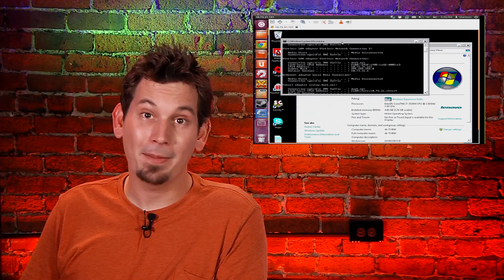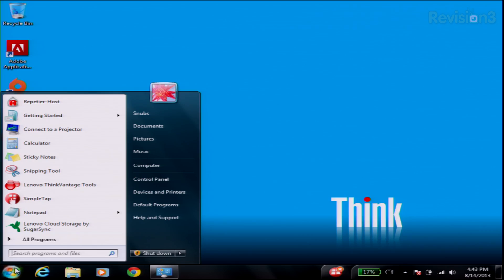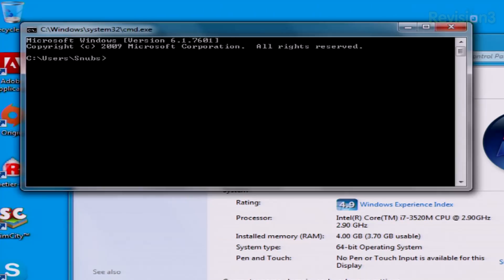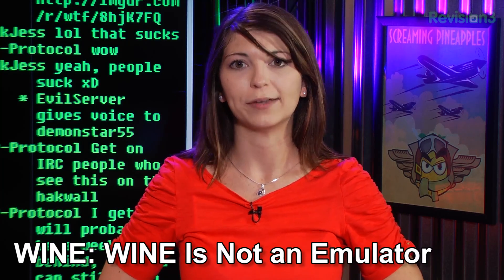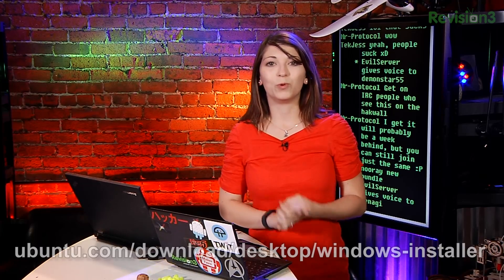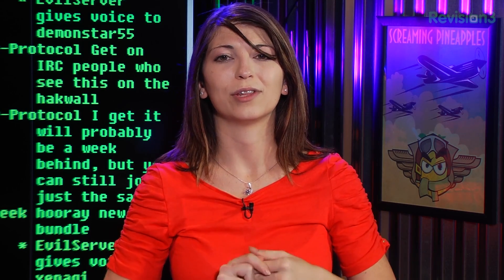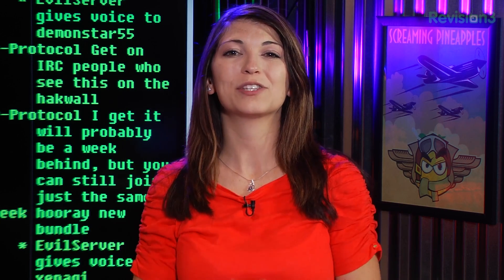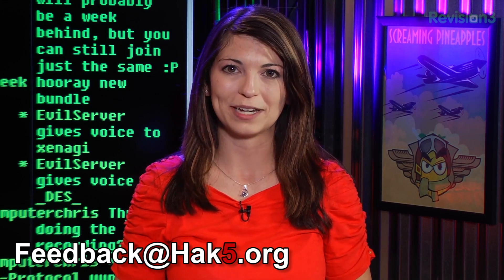Shannon Brings Together Windows and Linux, Hak5 1501.2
Hak5 -- Cyber Security Education, Inspiration, News & Community since 2005:
Running the occasional Windows program with out cramping your Linux lifestyle, Windows exfiltration with the USB Rubber Ducky and a tour of the Los Angeles hacker space; CrashSpace. All that and more, this time on Hak5!